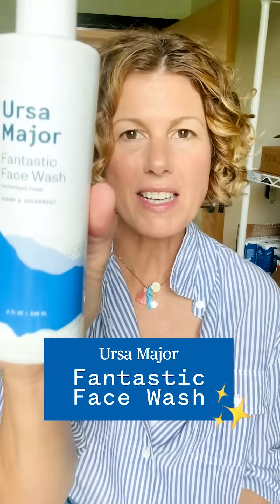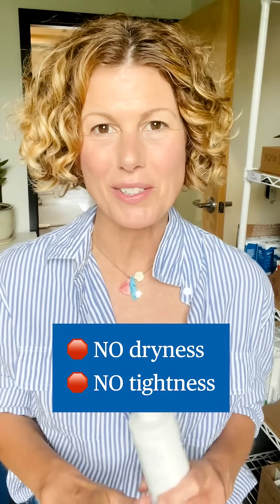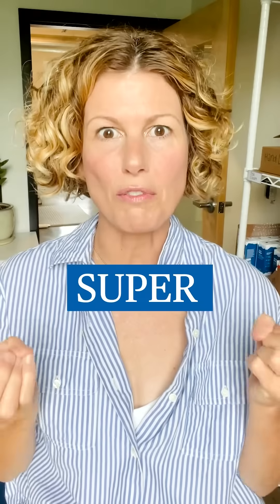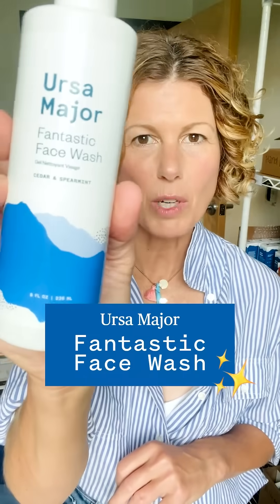Fantastic Face Wash Deep Dive with Co-Founder Emily Doyle